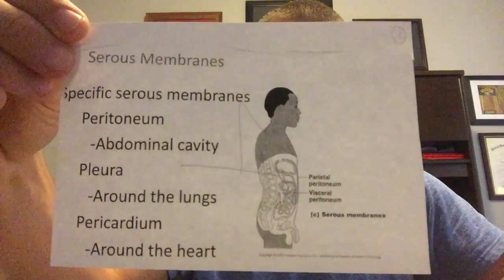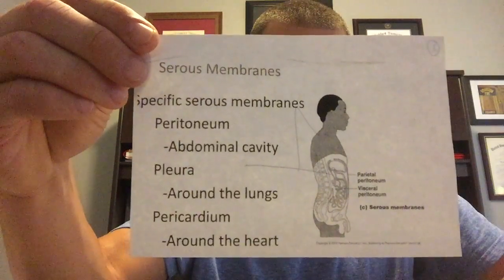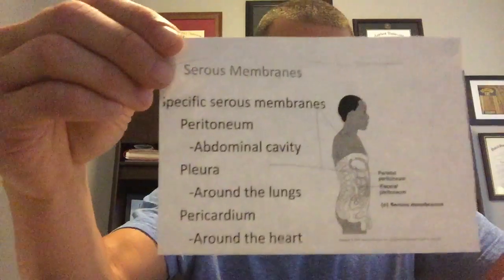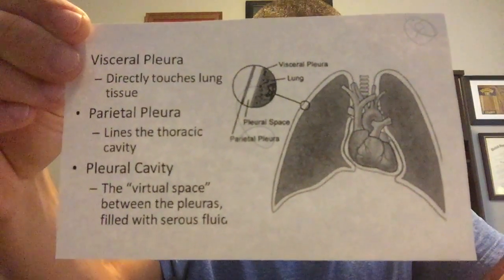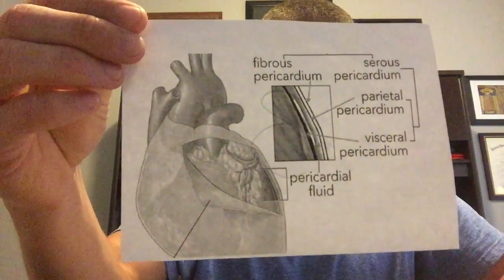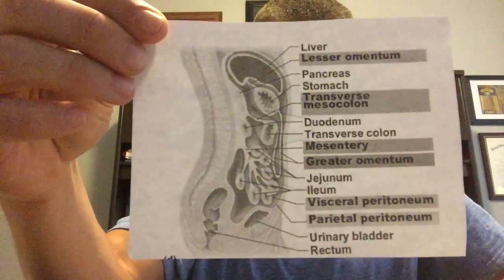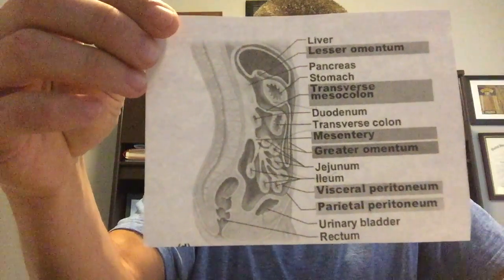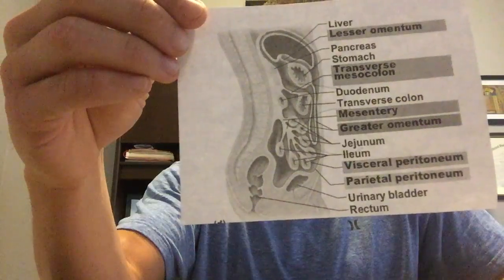Lecture 1. Membranes associated with body cavities.